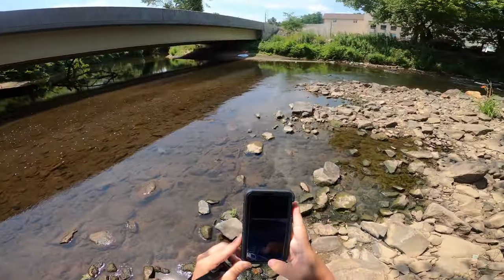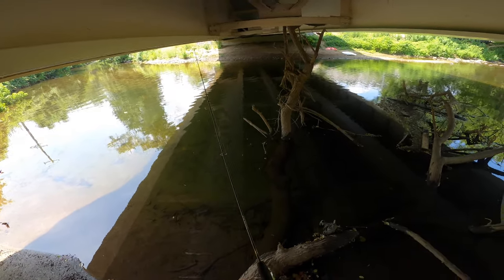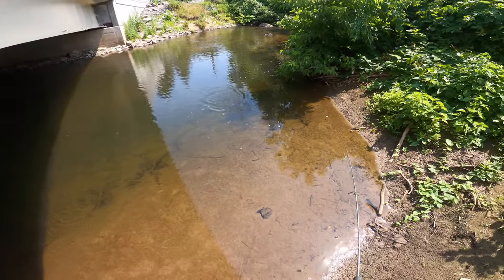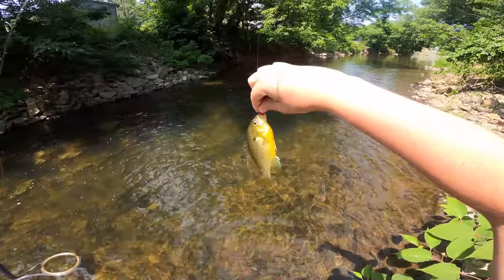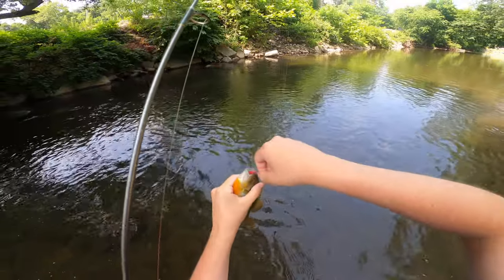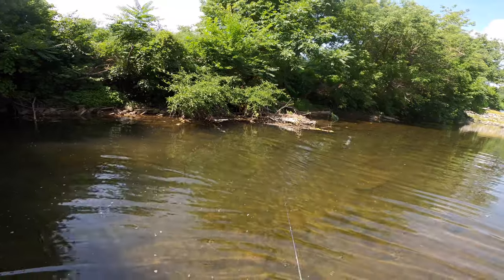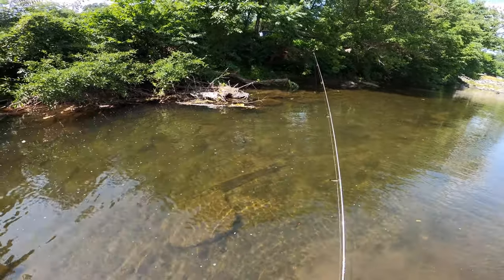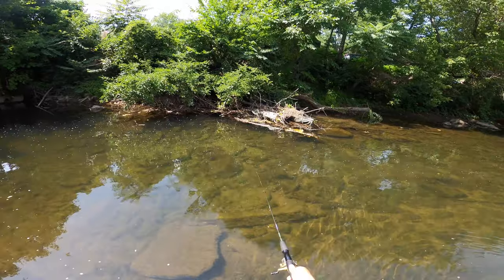Catching the ELUSIVE and RAREish Chester Creek GREEN SUNFISH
Alright yall. so the green sunfish isn't a rare fish across the USA but it is rare in the Chester Creek. I set off on a day of fishing to catch the green sunfish. My creek is packed with redbreast sunnies but greens are a bit rare.

Location : Creek in Southeastern PA
Line : 6 Pound Test
Lure : Trout Magnet